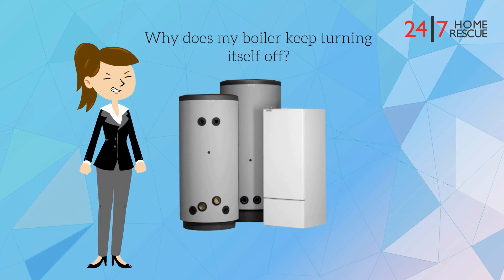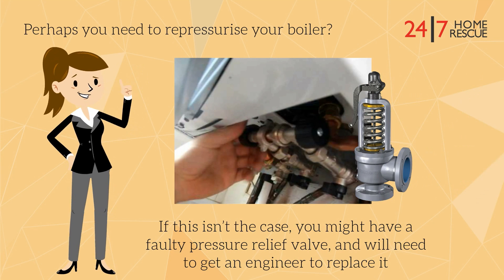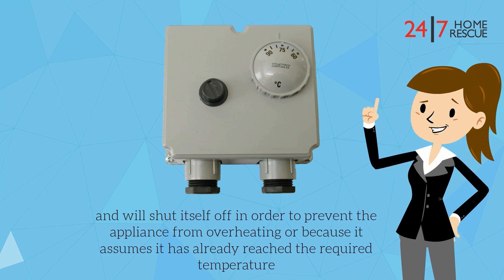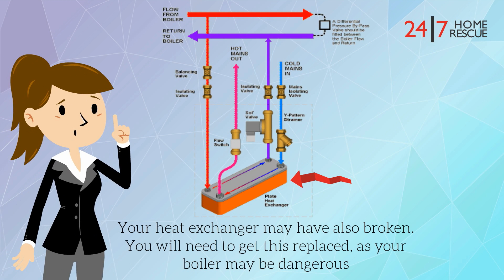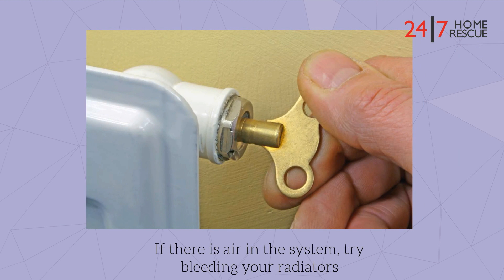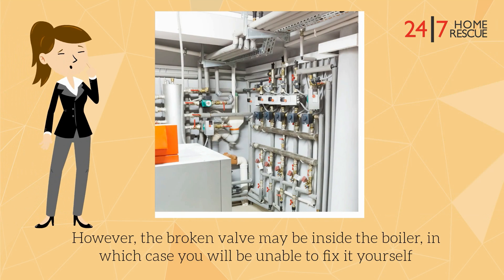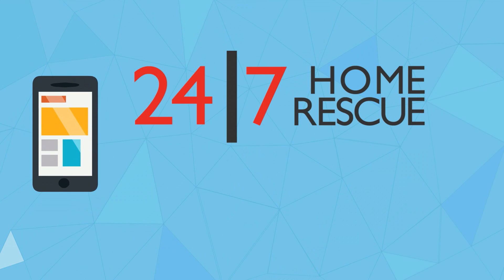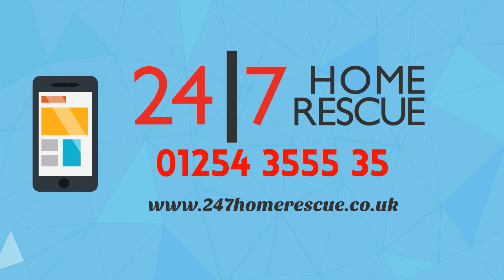Why does my boiler keep turning itself off? - Best boiler Cover - 24|7 Home Rescue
Does your boiler keep turning itself off and you aren't sure what to do about it? This short video may help you to solve the problem!

If you need any more assistance, give one of our friendly and knowledgeable customer service advisers a call on 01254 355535 or visit our

Do you want to protect your boiler and central heating system from breaking down? We can arrange the best boiler cover for you!

TRANSCRIPT:

Does your boiler keep turning itself off? This video will help you to solve the problem.

Is your boiler leaking? Or maybe there is a leak elsewhere in the house? Perhaps you need to repressurise your boiler? If this isn’t the case, you might have a faulty pressure relief valve and will need to get an engineer to replace it.

If your thermostat has broken, your boiler will not be able to recognise the temperature of the water and will shut itself off to prevent the appliance from overheating or because it assumes it has already reached the required temperature. You will need to replace your thermostat.

Your heat exchanger may have also broken. You will need to get this replaced, as your boiler may be dangerous.

Your boiler could have a lack of water flow due to closed valves, air caught in the system or a broken pump.

o If there is air in the system, try bleeding your radiators.
o A closed valve can also prevent water from flowing correctly within the boiler. Check the valves on the underside of the boiler – you may have closed one accidentally. However, the broken valve may be inside the boiler, in which case you will be unable to fix it yourself.
o You will be unable to repair a broken boiler pump yourself and will need to contact an engineer.

If you need your boiler looking at, give 24|7 Home Rescue a call on 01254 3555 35 or visit our